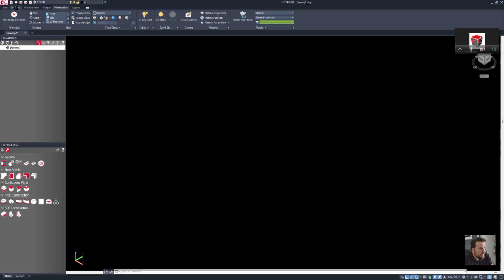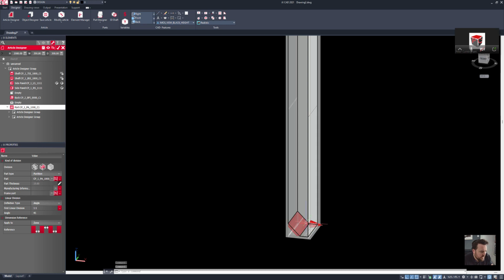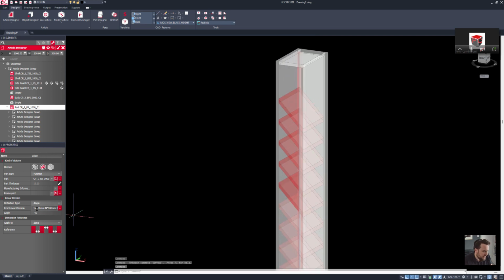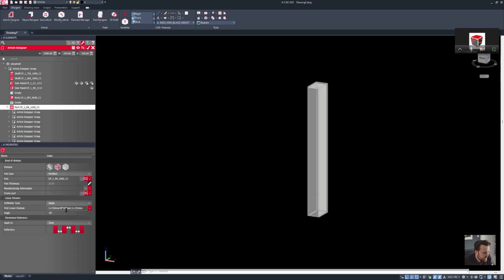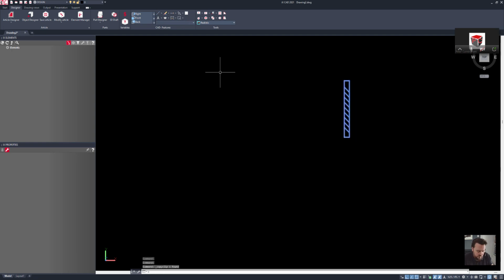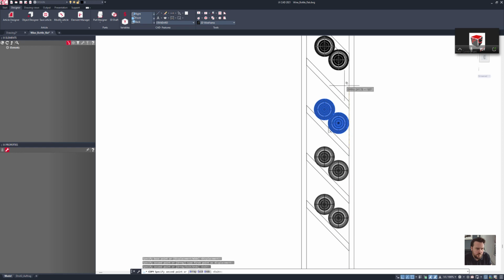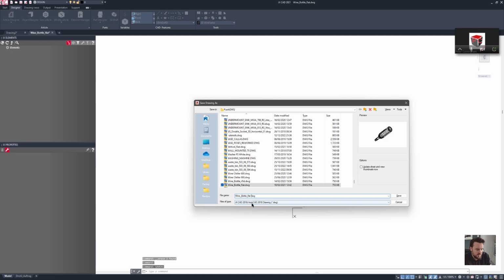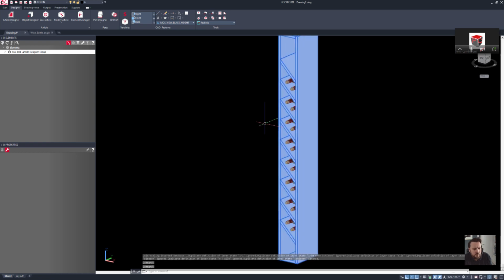How to Make Drunk Shelves